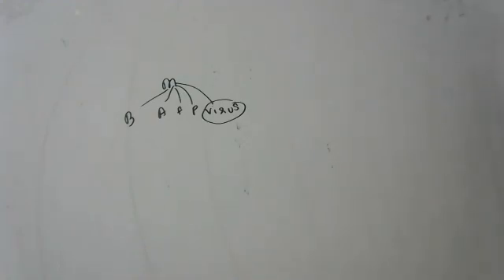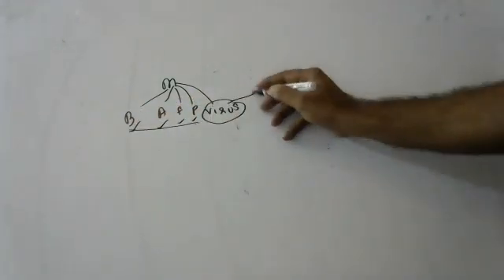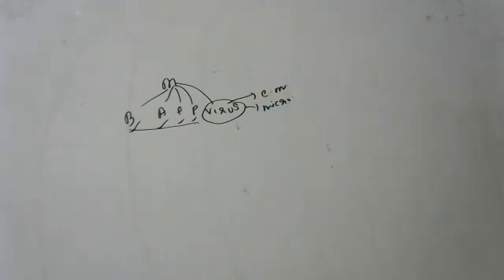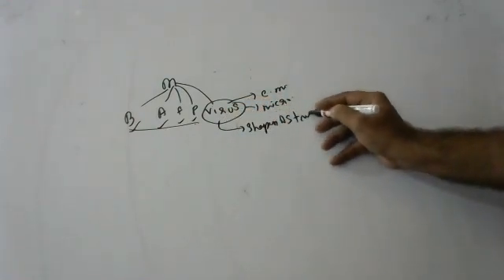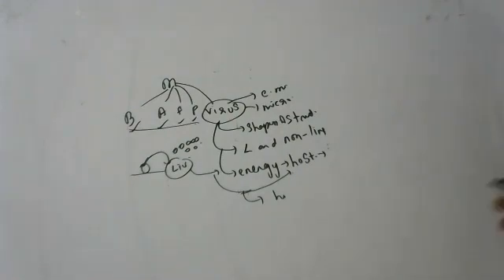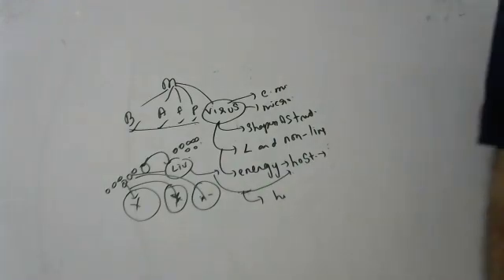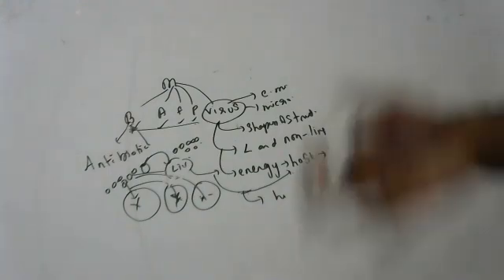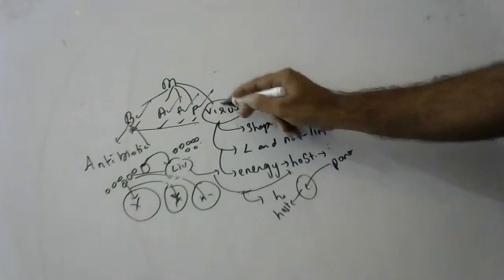virus microorganisms lesson 8th cbse ncert with work sheet in description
1.what is study of virus is called as